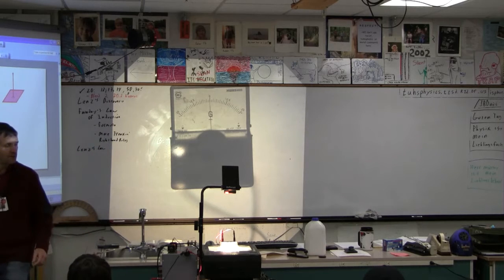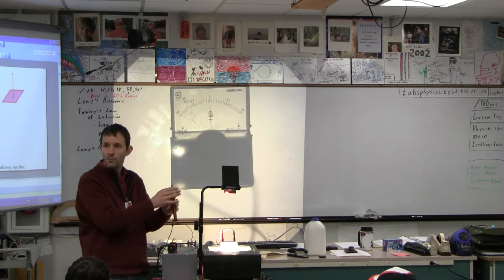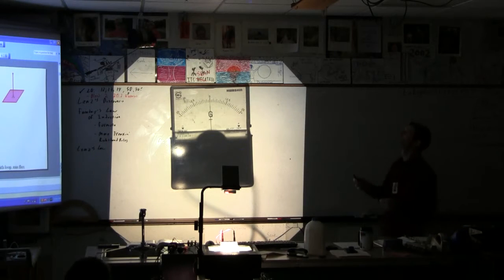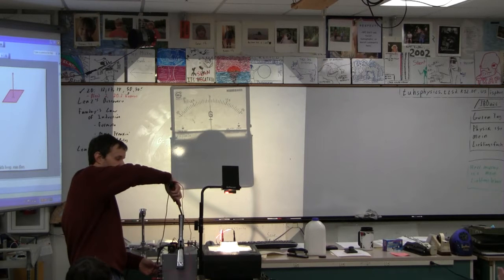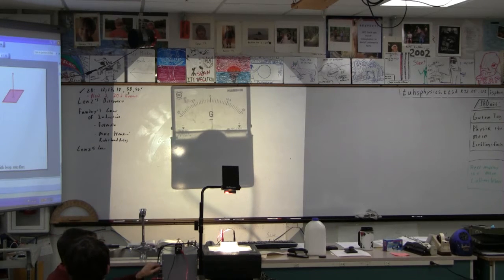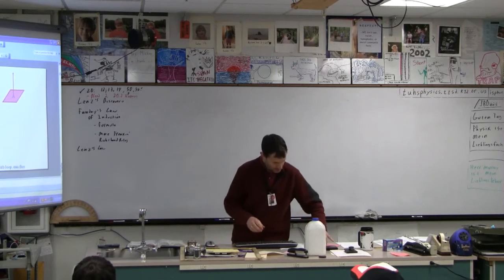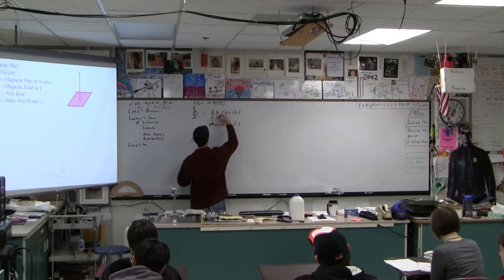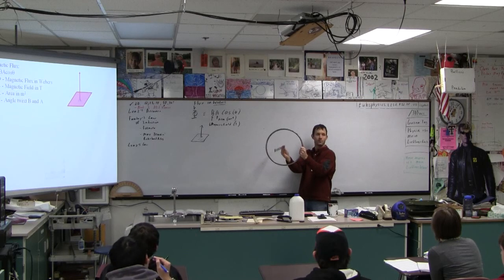IBII 20-04-01 Magnetic flux, induction and Lenz's Law (1/7)